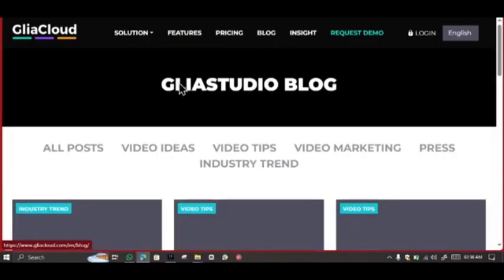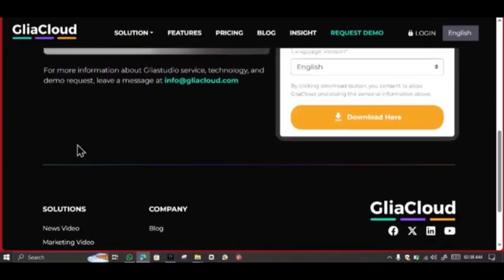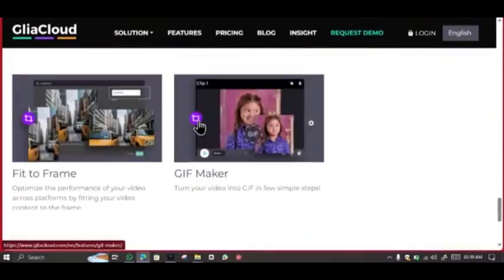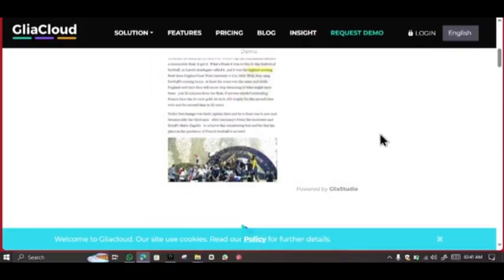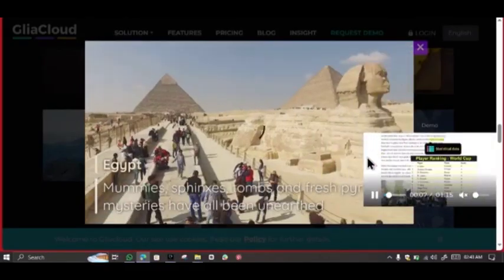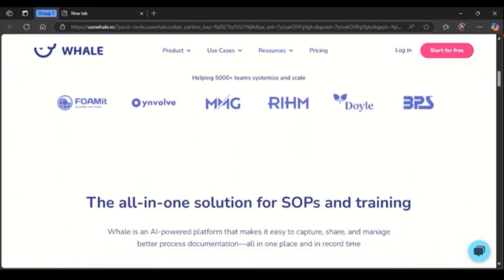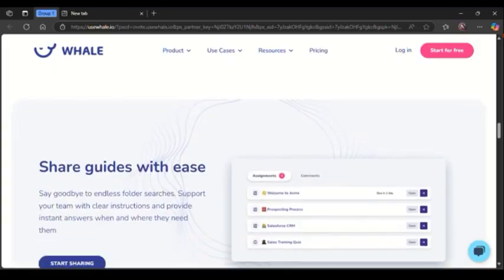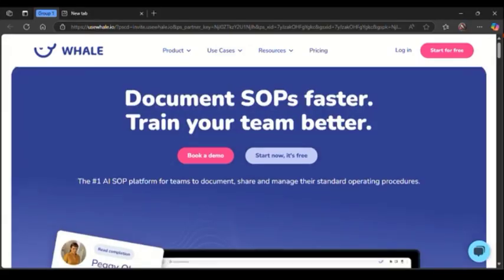GliaCloud vs Whale.io: Which AI Video Tool Wins?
In This Video, you will learn about GliaCloud vs Whale.io: Which AI Video Tool Wins?
Struggling between GliaCloud and Whale.io for AI video creation? This quick comparison breaks down pricing, features, and ease of use so you can choose the best tool! AIVideo GliaCloud WhaleIO"